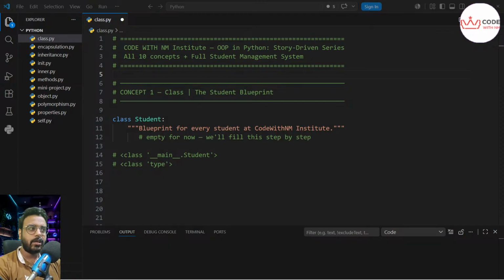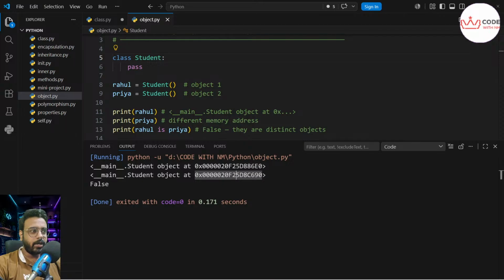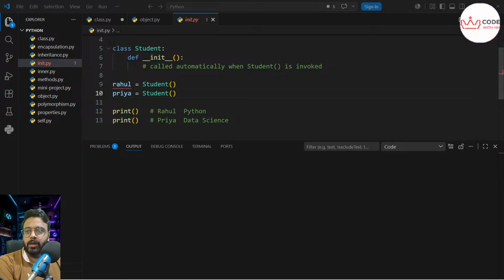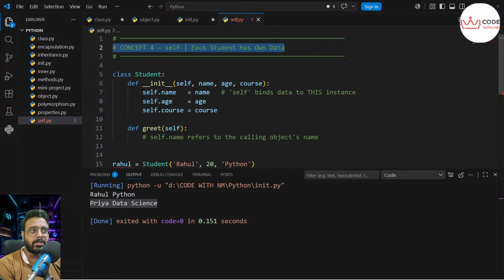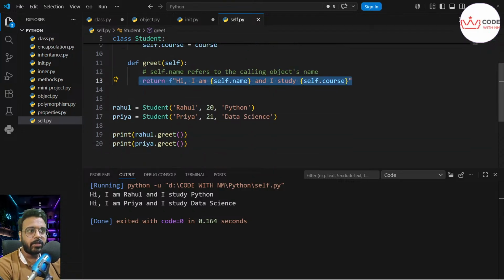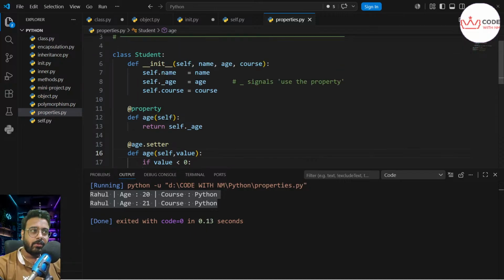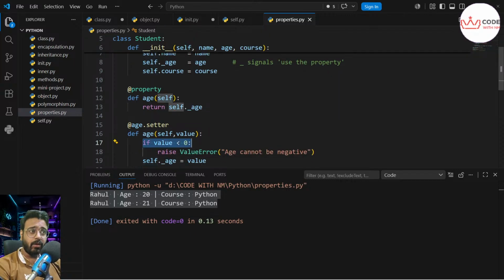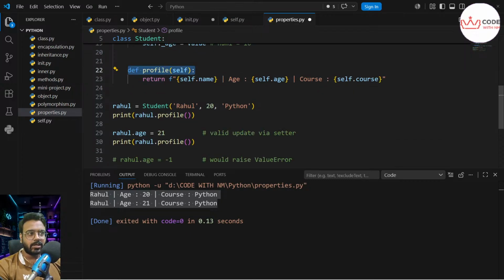🔥 Python Developer Series #5 | Python OOP, Classes, Objects, init & self | Learn Python Live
Python OOP tutorial, Python Classes, Python Objects, Python Constructor, Python **init** Method, Python self Parameter, Python Class Properties, and Python Class Methods explained for beginners. Learn Python OOP from scratch with live coding, real-world examples, and hands-on practice.

🔥 Python Developer Series #5 | Phase 2: Intermediate Python

In today's LIVE session, you'll learn Object-Oriented Programming (OOP) in Python by building classes and objects from scratch. We'll understand the Python constructor (`__init__`), the `self` parameter, class properties, class methods, and solve a coding challenge to strengthen your understanding.

📚 Today's Topics

✅ Introduction to Python OOP
✅ Python Classes
✅ Python Objects
✅ Python Constructor (`__init__`)
✅ Python self Parameter
✅ Python Class Properties
✅ Python Class Methods
✅ Live Coding
✅ Code Challenge

📌 Chapters

00:00 Python OOP Introduction
03:11 Python OOP Roadmap
07:38 Python Classes
13:58 Python Objects
25:23 Python Constructor (**init**)
43:02 Python self Parameter
57:41 CODE WITH NM Family & Discord
01:01:51 CODE WITH NM Website & Python Quizzes
01:04:38 Python Class Properties
01:30:58 Session Wrap-up

📅 Date: 27 June 2026 (Saturday)

Python Developer Bootcamp | Live Learning with CODE WITH NM

🚀 Phase 2 Roadmap

✅ File Handling
✅ Error Handling
✅ Modules & Packages
✅ Python OOP
🔜 Python Inheritance
🔜 Python Polymorphism
🔜 Python Encapsulation
🔜 JSON
🔜 APIs
🔜 Weather App Project

👨‍💻 About CODE WITH NM

Welcome to CODE WITH NM — a live-learning platform founded by Nilesh Maurya, helping students and professionals become industry-ready through structured roadmaps, real-world projects, and community-driven learning.

Inside Discord:
✅ Session Notes
✅ Doubt Corner
✅ Code Sharing
✅ Learning Resources
✅ Weekly Challenges
✅ Community Support

👨‍💻 Founder:
Nilesh Maurya

🚀 Learning Roadmap

Python Developer → Data Analyst → Data Science → Machine Learning → AI → LLM Applications

Music powered by BreakingCopyright:    • 🦿 Futuristic & Electronic (Free Music) - "...